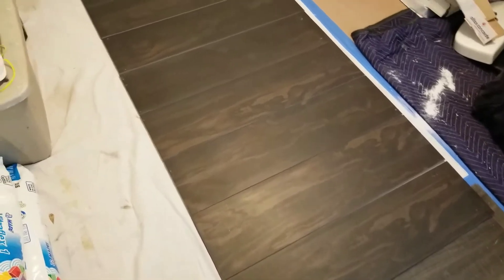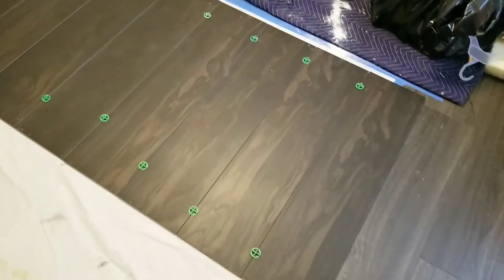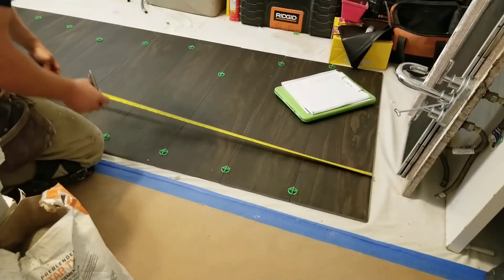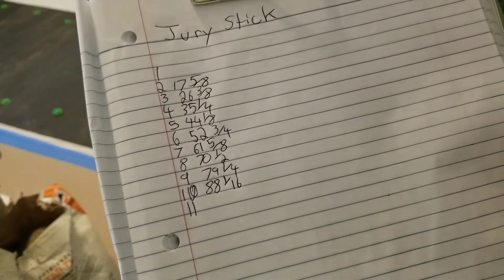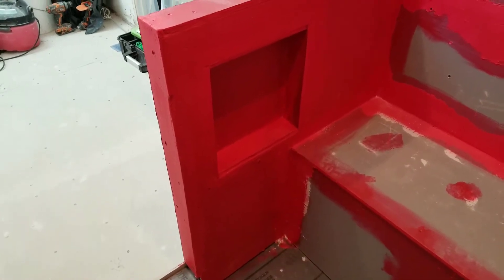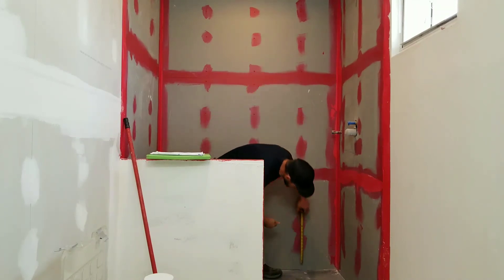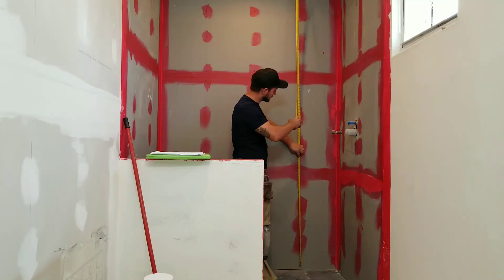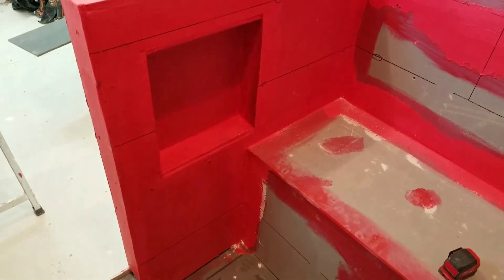Creating a Jury Stick for Tile Layout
Before tiling a wall it is always important to know where the tile is going.  As to say,  where it will end up. You do not want to be left with a tiny sliver at the top because you decided to just start with a full piece on the bottom. So a Jury stick is important. It is the tile laid out on the floor with the tile spacers in it, then taking the measurement of each tile with spacer and writing it down. Now you know where the tile will be once you take the measurements to the wall.